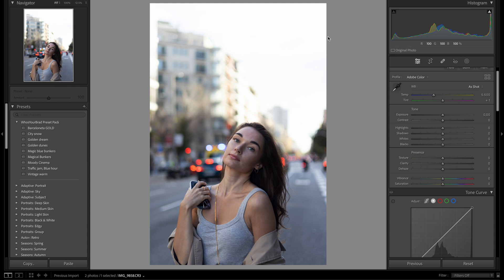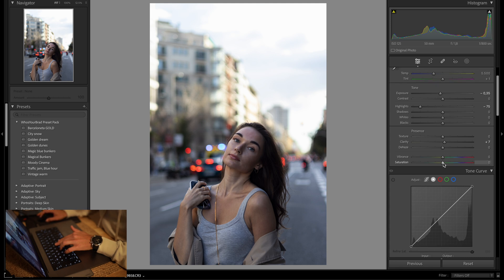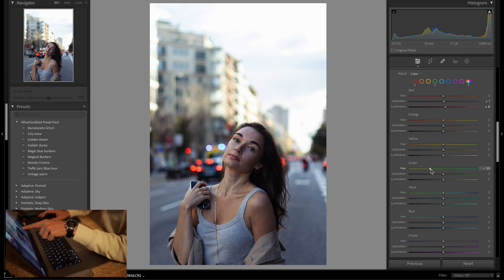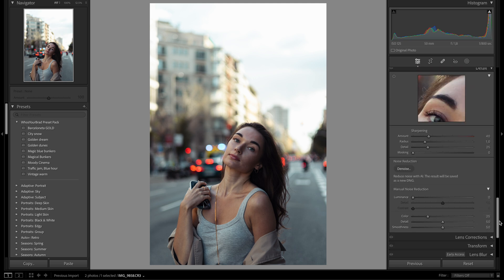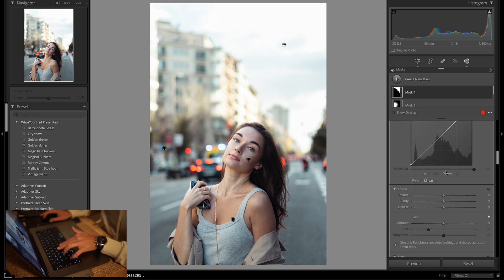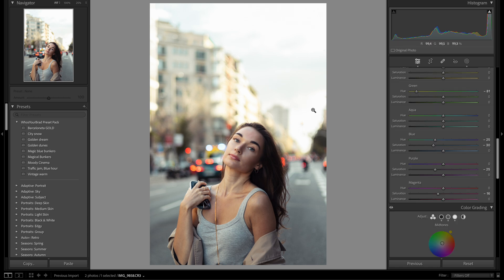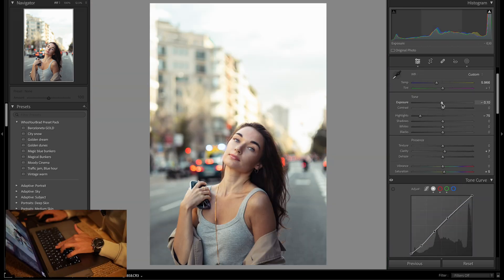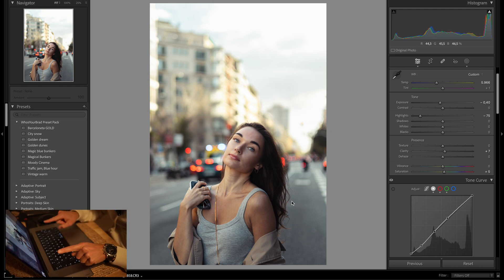How to edit in Lightroom classic | Lightroom tutorial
A Lightroom classic editing tutorial, how I edit my portraits in Lightroom classic 2023. Adobe Lightroom classic editing tutorial

Lightroom presets - My 6 most used presets in one preset pack!

GEAR
Rf 35mm f1.8
Canon R10
Canon RF 50mm f1.8